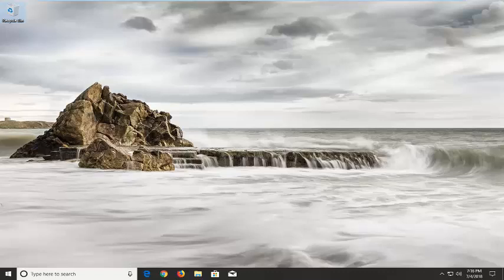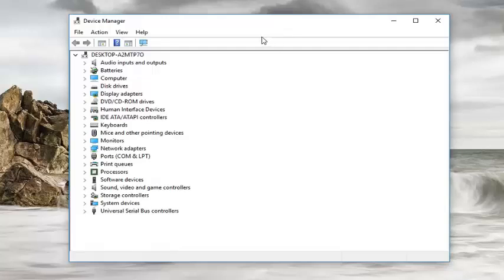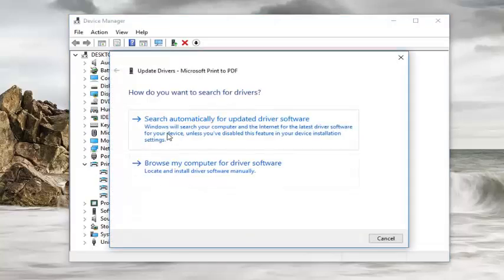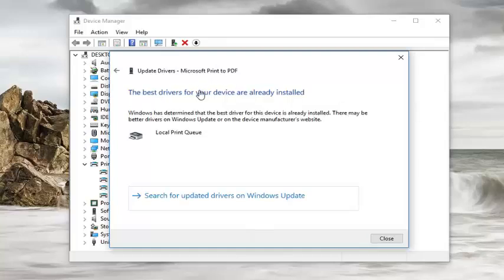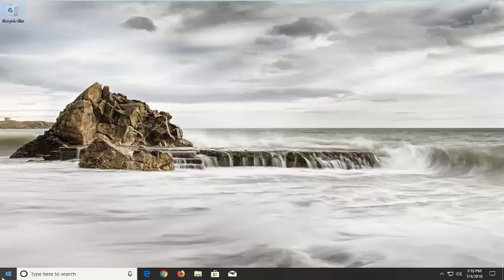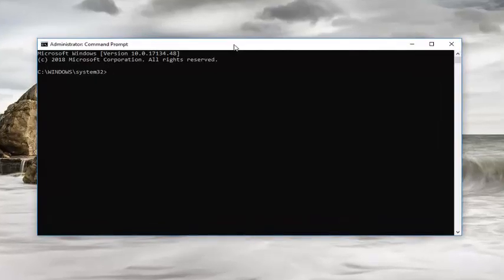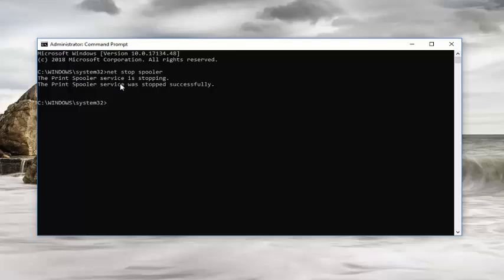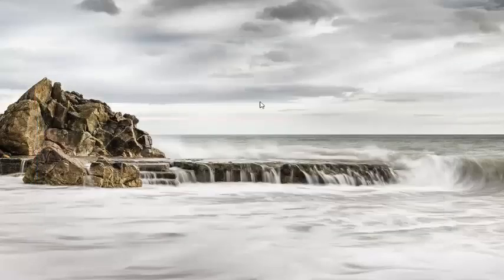Fix Printer in Error State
You’ve just installed or upgraded to Windows 10, and your printer connected via parallel port refuses to work, giving an error message saying “printer is in error state”.